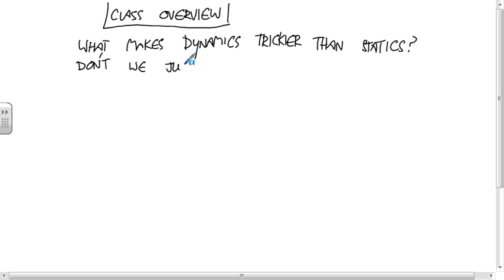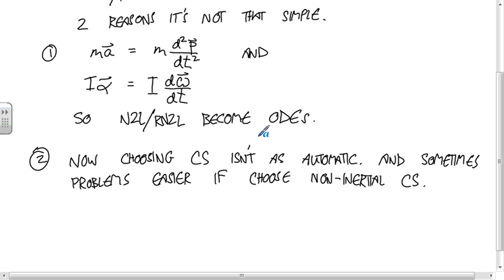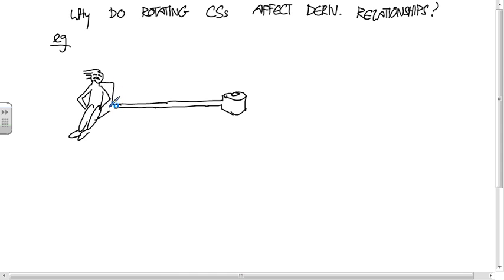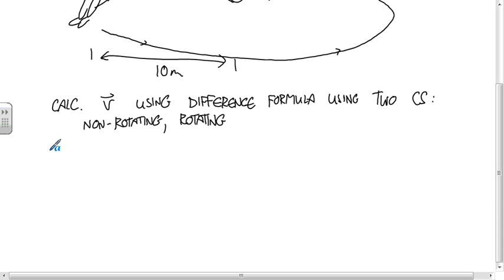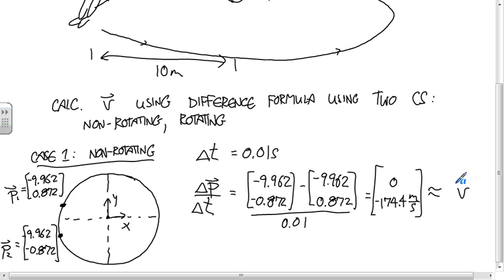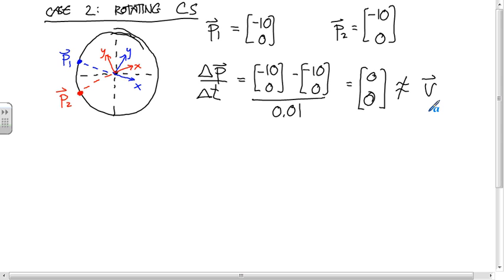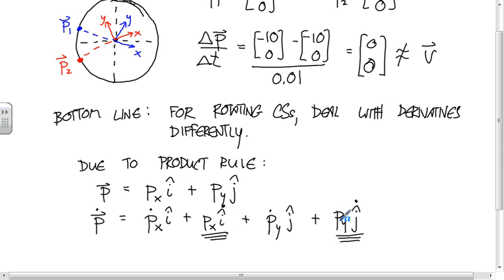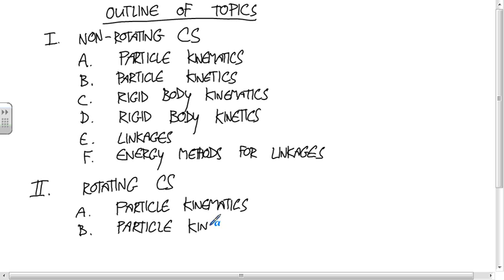Dynamics Lecture 4 Class Overview